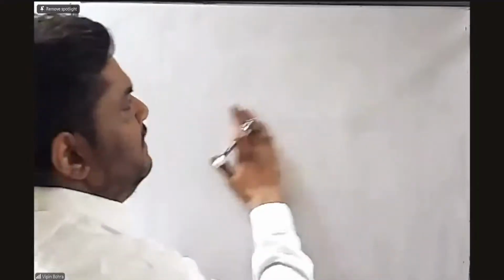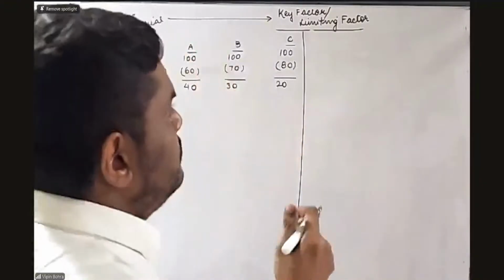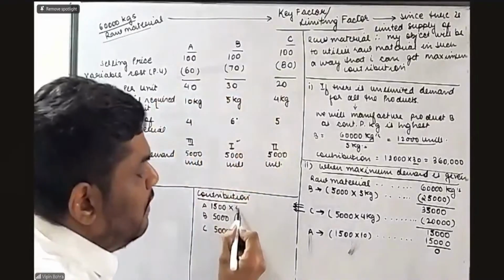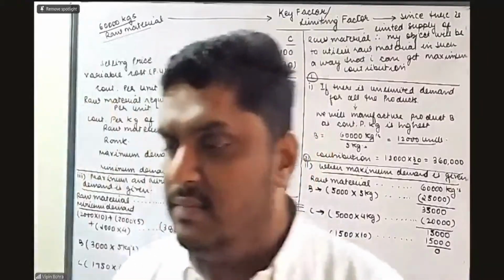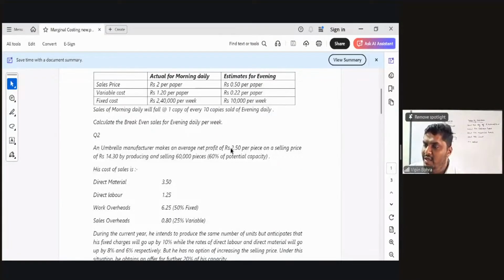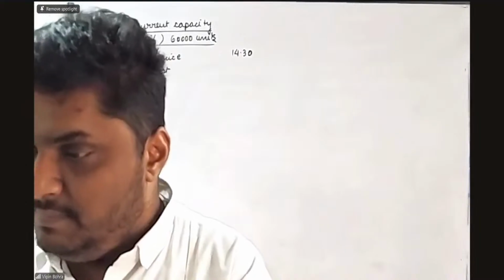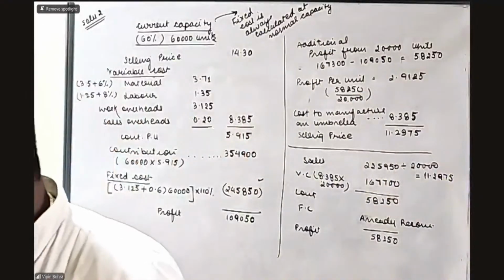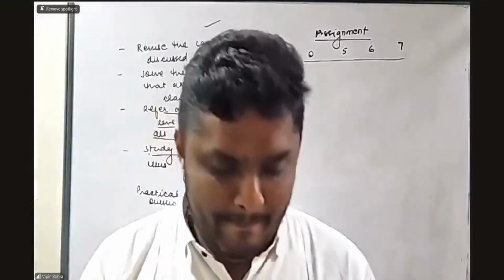Intermediate Paper 4:CMA | Topic: Marginal Costing | Session 1 | 30 Sep, 2025